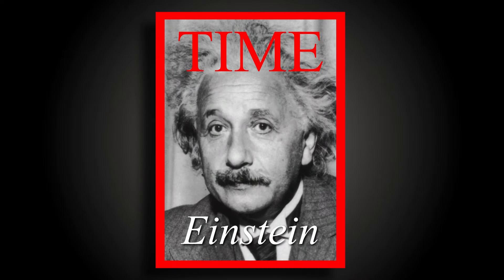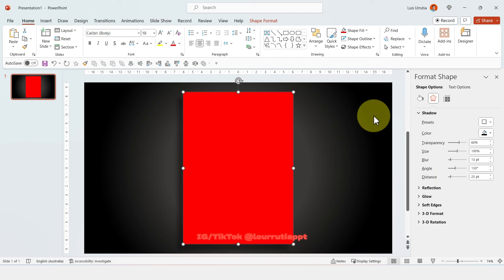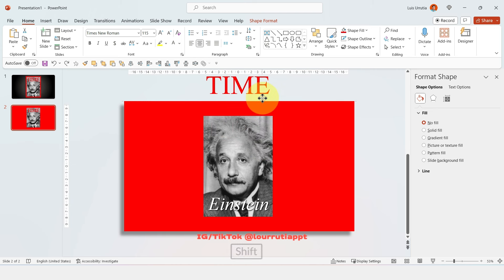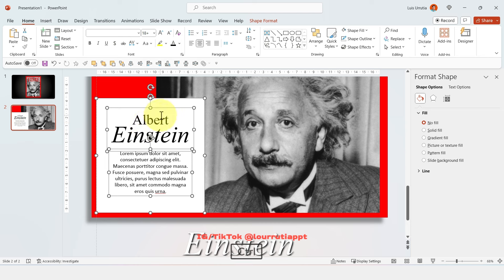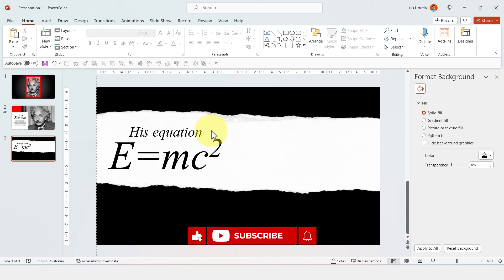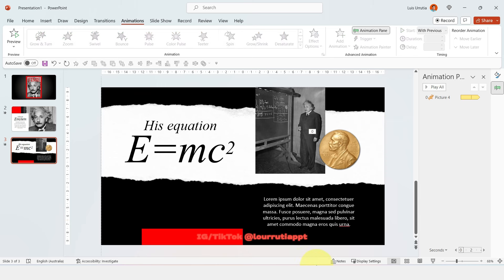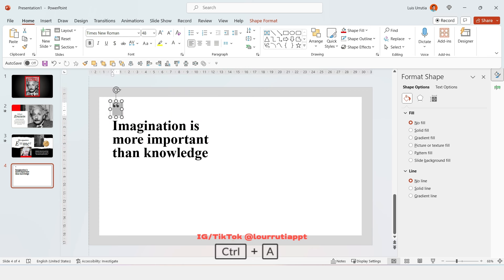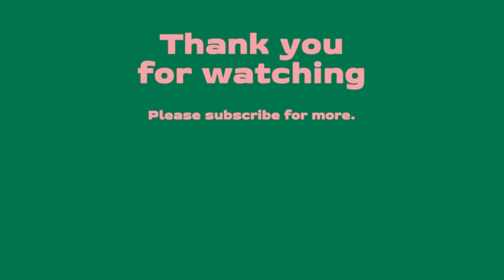CREATIVE POWERPOINT PRESENTATION that looks like a MAGAZINE. 🤯 Step-by-Step Guide.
Whether you're a student looking to ace your school project or a professional aiming to wow your audience, this tutorial will equip you with the skills to create a truly remarkable presentation.

In this step-by-step video I'll walk you through the process of blending history with captivating aesthetics, helping you design visually stunning slides that tell Einstein's story like never before.

Join me on a creative journey as we delve into the world of PowerPoint to transform your historical presentations into a magazine-inspired masterpiece.